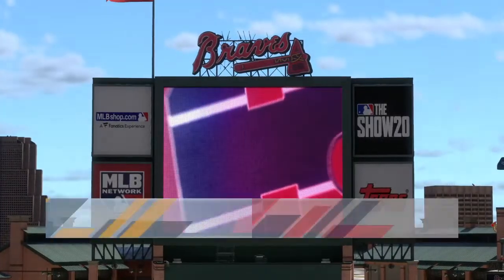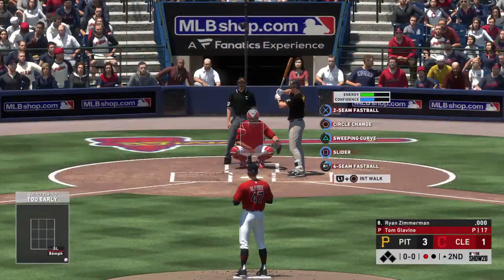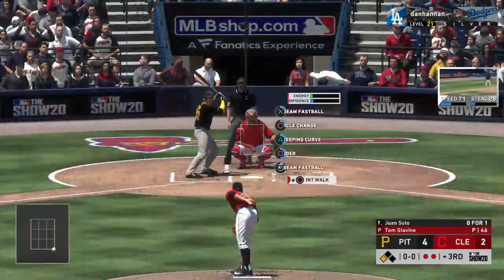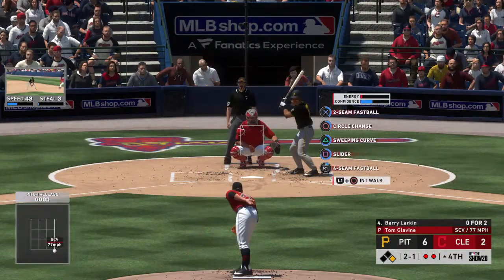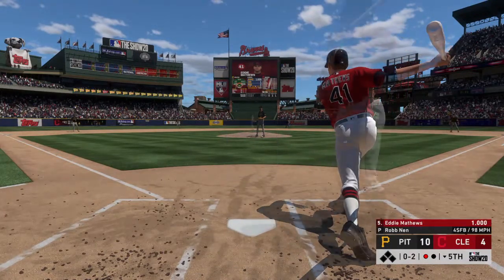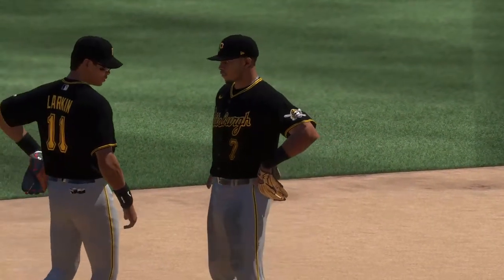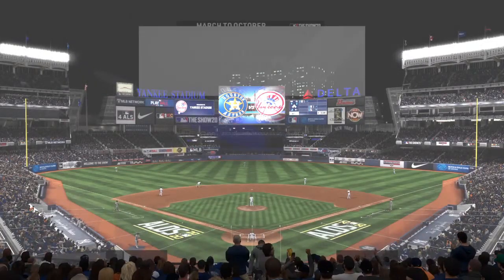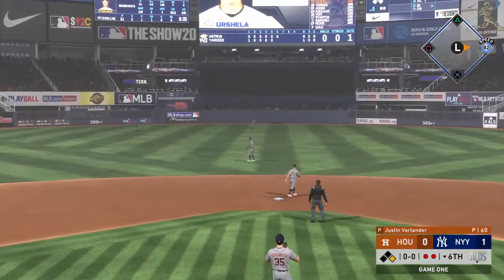DD S5 PIT @ CLE